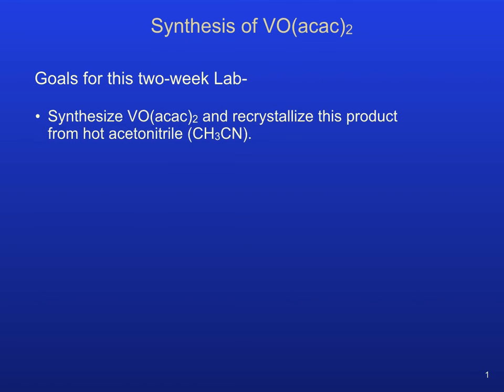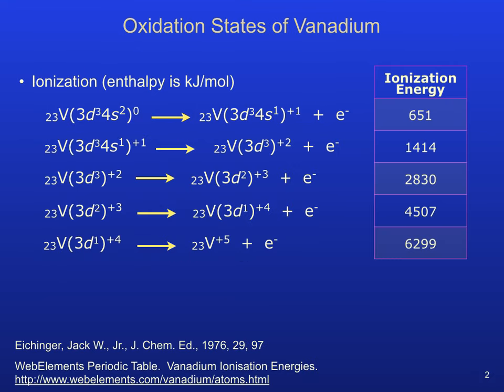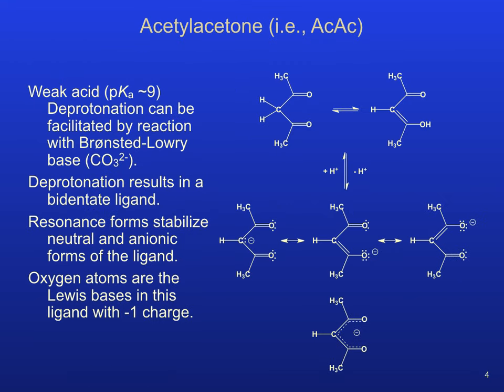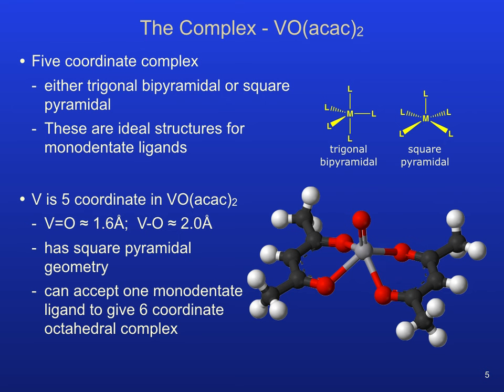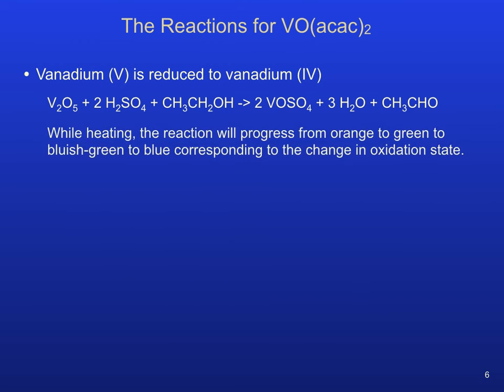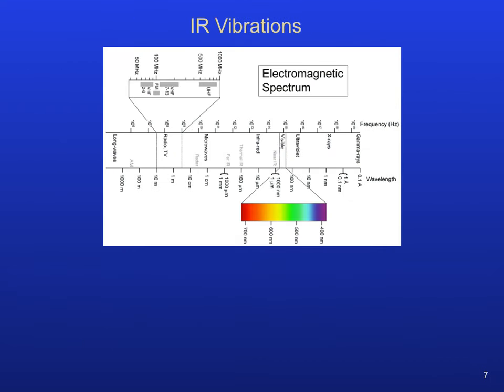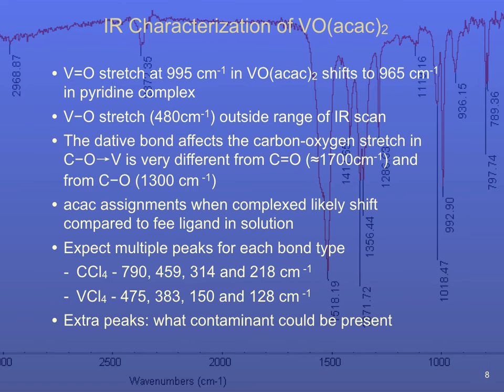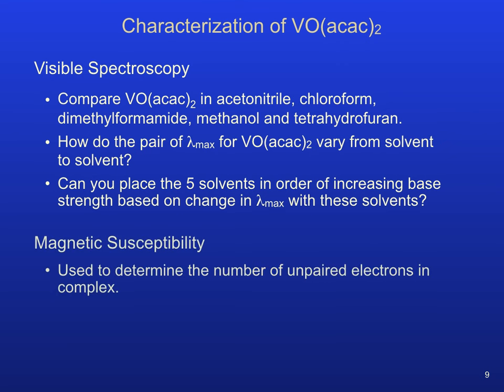CHEM 21274VOacac3a KN